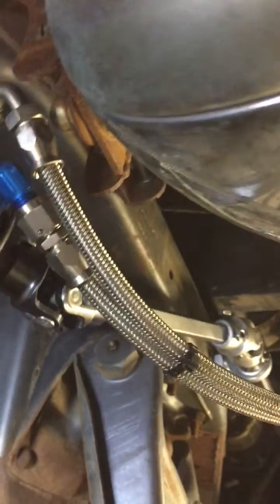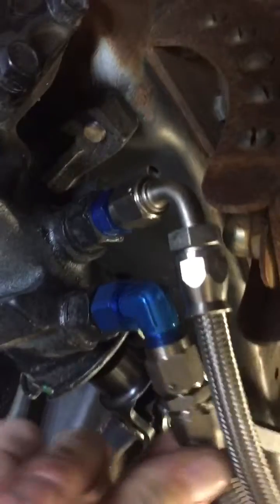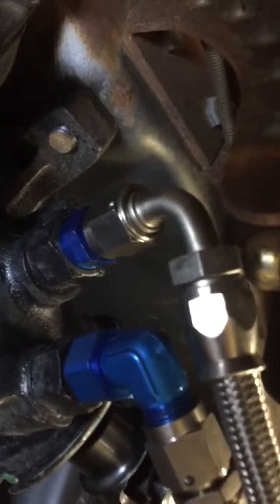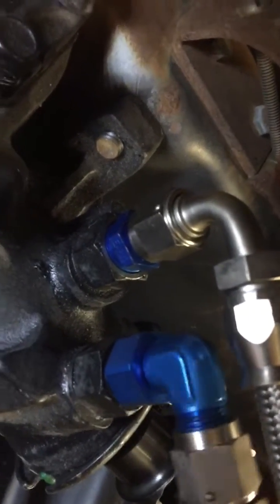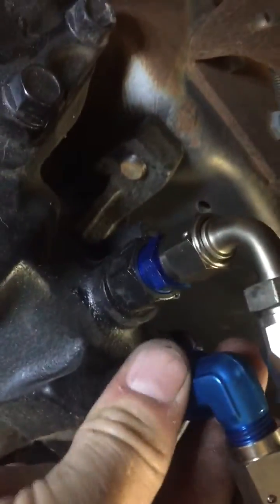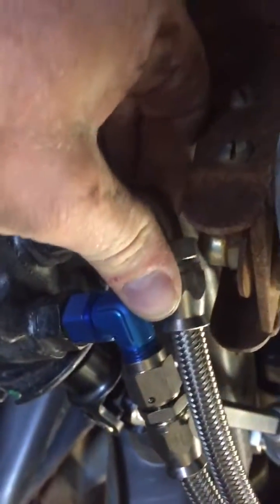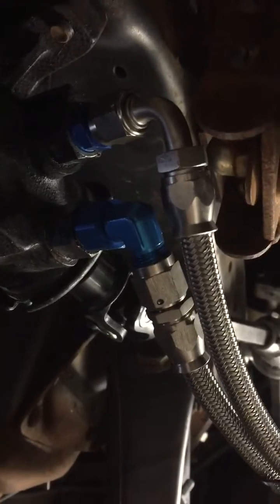Swivel style AN fitting, too much swivel?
Seems like too much swivel to me. This is the only swivel fitting I have and it goes to the return port on the pump, so I don't know how much pressure it will have.
Am I doing something wrong?